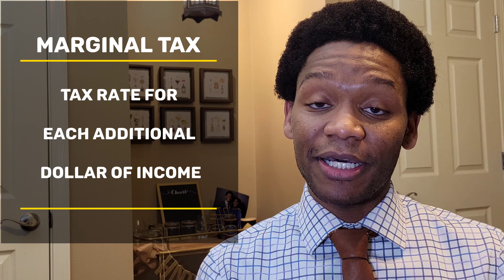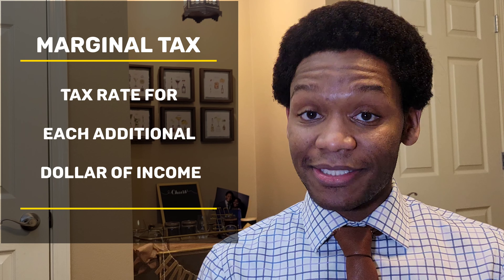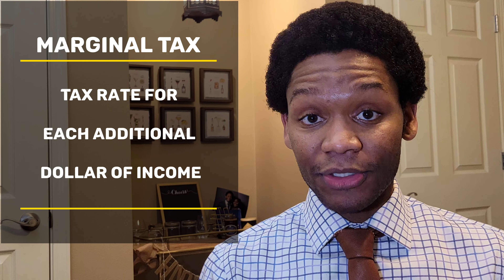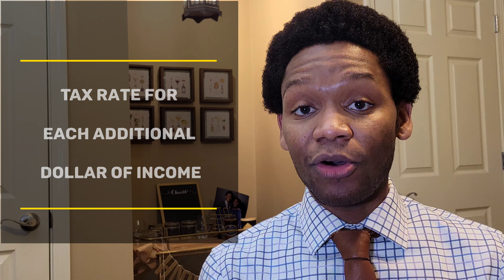KPI Friday • Effective Tax Rate